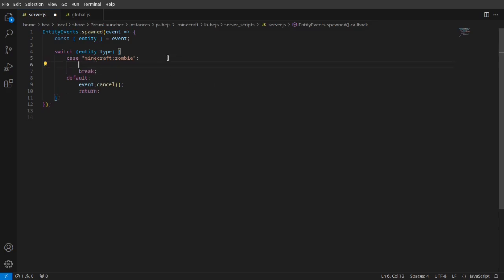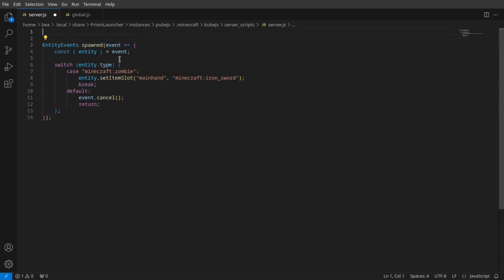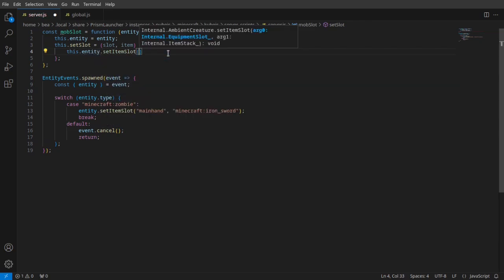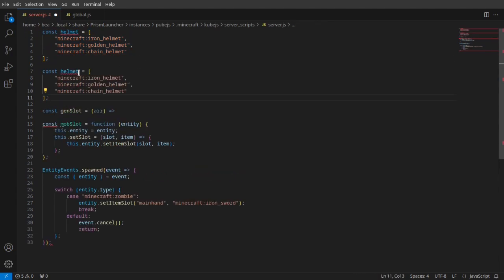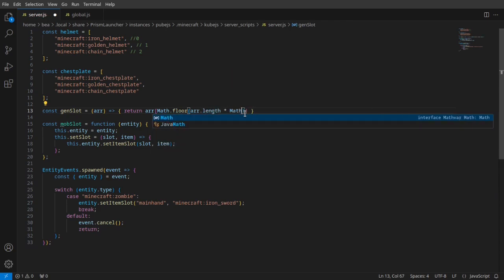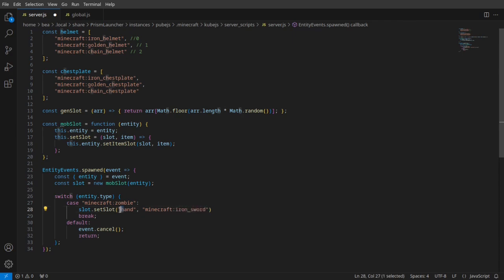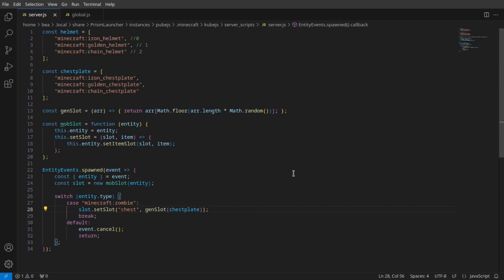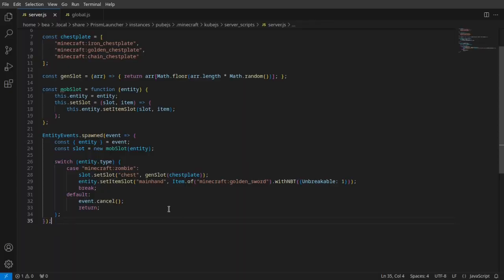KubeJS Mob Items/Armor Tutorial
in this video I go over on how to make give spawned mobs items and armor within 1.20.1 KubeJS 6.5. I briefly go over objects, and how to make a function that will sift through an array for random choices.

i wish i put more effort into the video, especially the part about objects - but hopefully this can still be useful. i did a bad job at audio balancing because i just started recording on the fly without preparation. i will probably end up making a seperate object tutorial later on that goes way more in-depth